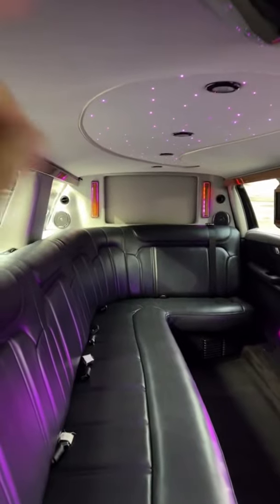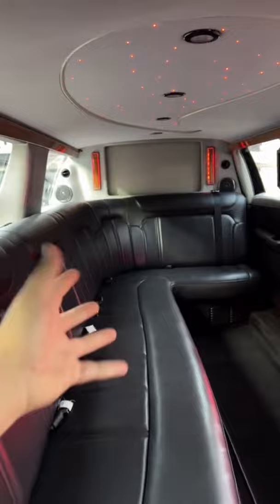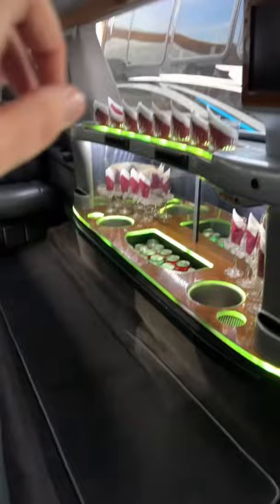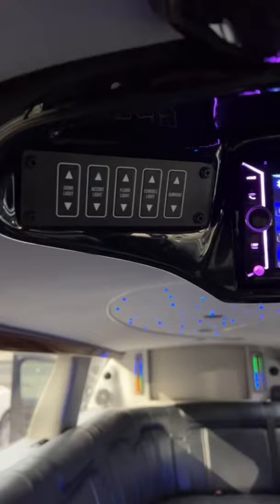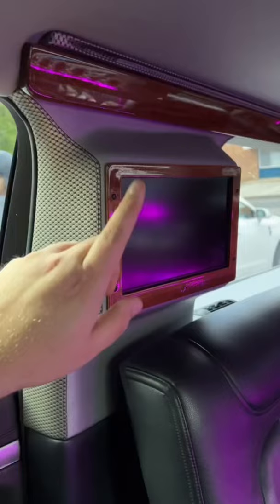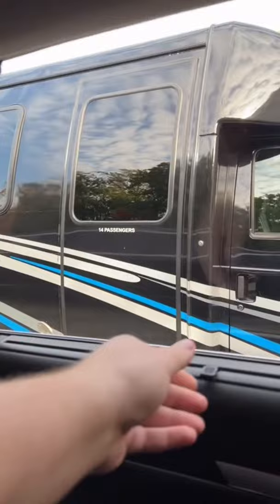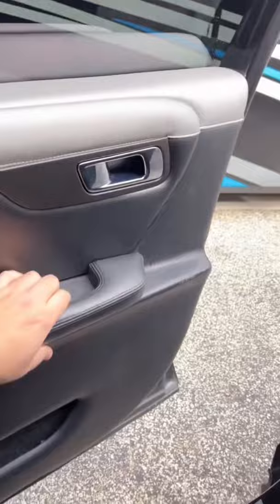THIS LIMOUSINE HAS A SECRET!